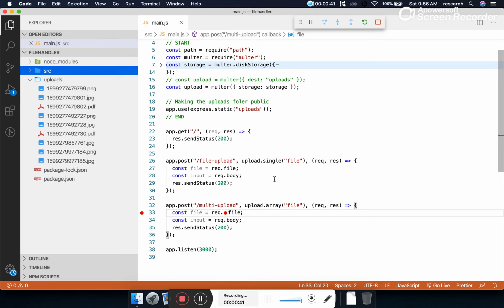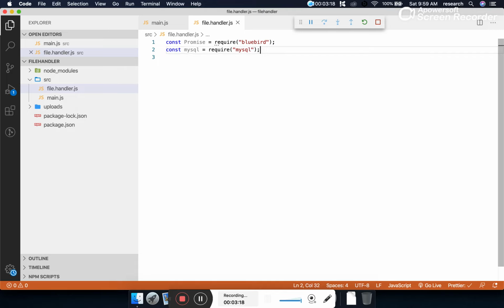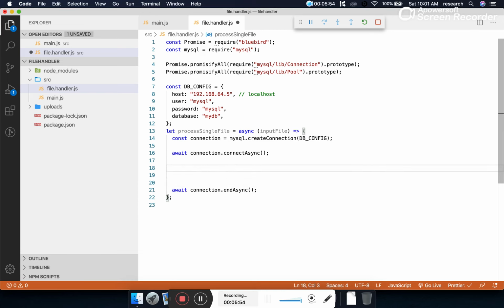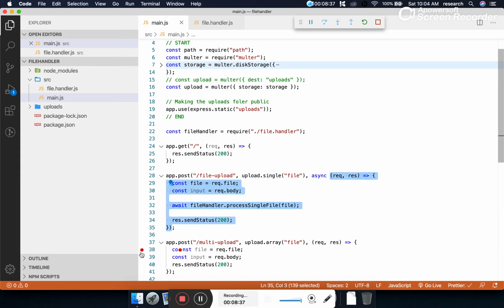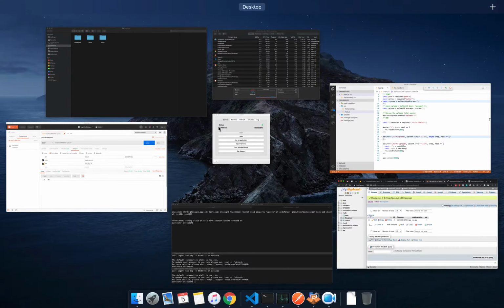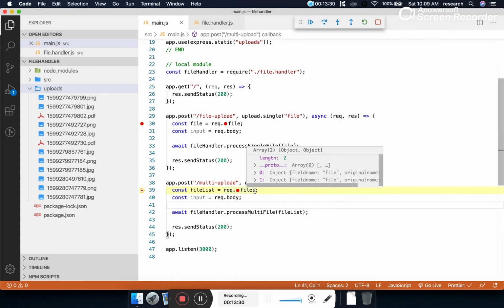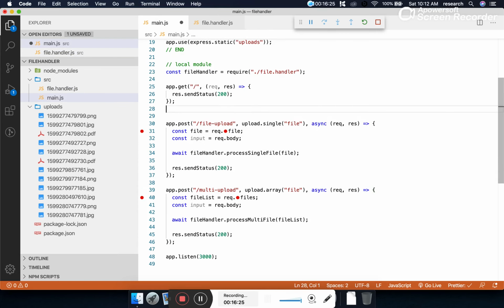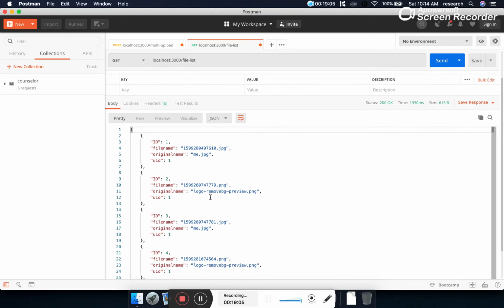Part 2 - Save uploaded file path to database | REST API | Image Upload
Save upload file reference to database | REST API  | Image Upload | File Upload
ExpressJS, NodeJS, MySQL Database

How to develop a REST API to Upload File Image, Pdf etc
Develop, Debug REST API to Upload File.
Use POSTMAN to test the REST API

Source
Rest API